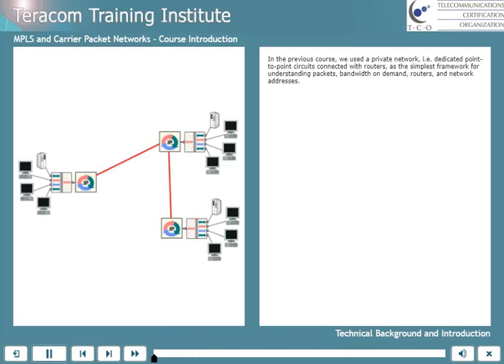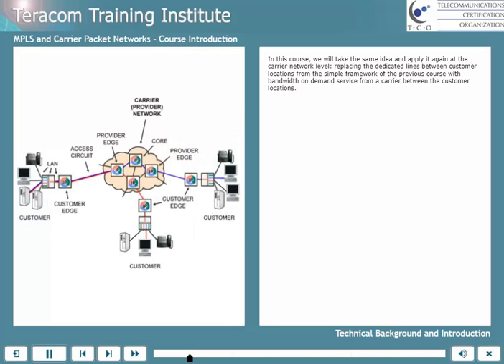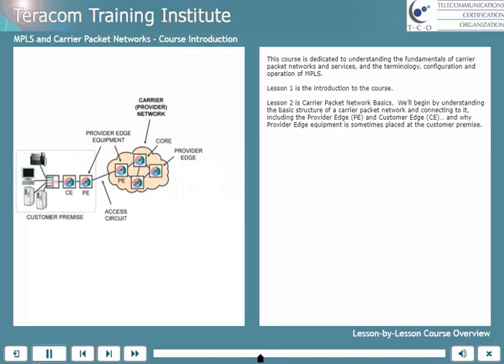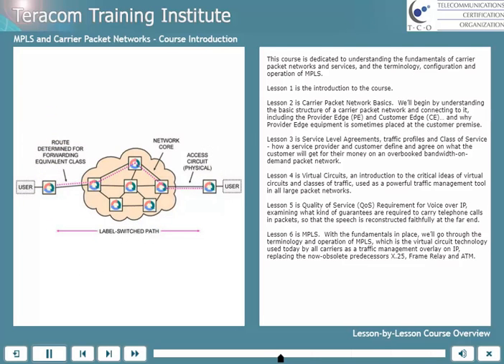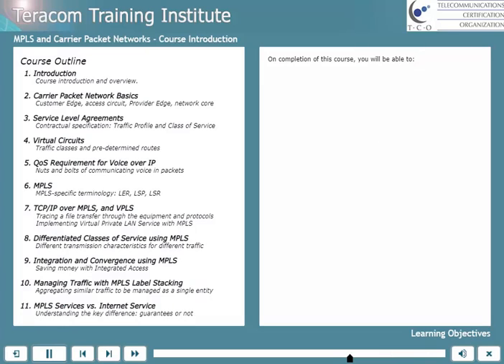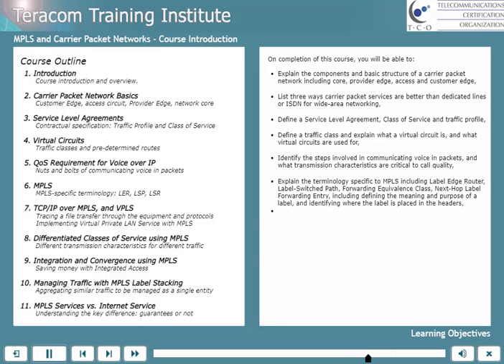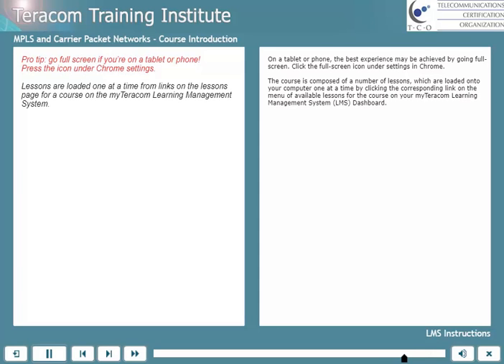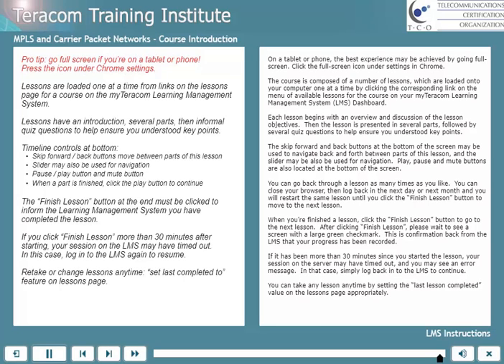MPLS and Carrier Networks - Course Introduction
Carrier Packet Networks • Technologies • MPLS • MPLS VPNs • SLAs • CoS • Integration & Aggregation

MPLS and Carrier Networks is a comprehensive training course designed to build a solid understanding of carrier packet networks and services, the terminology, technologies, configuration, operation and most importantly, the underlying ideas… in plain English.

We'll cut through the buzzwords and marketing to demystify carrier packet networks and services, explaining Service Level Agreements, traffic profiles, virtual circuits, QoS, Class of Service, Differentiated Services, integration, convergence and aggregation, MPLS and other network technologies, and how they relate to TCP/IP, without bogging down on details.

Course Lessons
1. Introduction
2. Carrier Packet Network Basics
3. Service Level Agreements
4. Virtual Circuits
5. QoS Requirement for Voice over IP
6. MPLS
7. TCP/IP over MPLS
8. Differentiated Classes of Service using MPLS
9. Integration and Convergence using MPLS
10. Managing Aggregates of Traffic with MPLS Label Stacking
11. MPLS Services vs. Internet Service

Based on Teracom's famous Course 101, tuned and refined over the course of over 25 years of instructor-led training, you will gain career- and productivity-enhancing knowledge of the structure, components and operation of carrier packet networks and services, how they are implemented, packaged and marketed by carriers and how they are used by government, business… and other carriers.

Detailed Description

MPLS and Carrier Networks is a comprehensive, up-to-date course on the networks companies like AT&T build and operate, how they are implemented, the services they offer, and how customers connect to the network.

This course can be taken by those who need just an introduction to carrier networks and MPLS, as well as by those who need to build a solid base on which to build project- or environment-specific knowledge.

In the previous course, we used a private network, i.e. dedicated point-to-point circuits connected with routers, as the simplest framework for understanding packets, bandwidth on demand, routers, and network addresses.

In this course, we will take the same idea and apply it again at the carrier network level: replacing the dedicated lines with bandwidth on demand service from a carrier between the customer locations.

We'll spend much of this course understanding a powerful traffic management tool called virtual circuits, how they are implemented with MPLS, and how MPLS can be used to provide differentiated services, aggregate traffic and implement convergence.

Without bogging down on details, we'll cut through buzzwords and marketing to demystify:
Carrier packet networks and services
Customer Edge (CE) and Provider Edge (PE)
Service Level Agreements
Traffic profiles
Virtual circuits
QoS, Class of Service and Differentiated Services
Integration, convergence and aggregation
MPLS and other network technologies
How this relates to TCP/IP
How MPLS is used for integrated access:
How all services are carried together on one circuit
How MPLS is used to prioritize and manage IP packets
"MPLS services" vs. the Internet

Detailed Course Outline

1. Introduction
Course introduction and overview

2. Carrier Packet Network Basics
Customer Edge, Provider Edge, Access and Network Core

3. Service Level Agreements
Contractual specification: Traffic Profile and Class of Service

4. Virtual Circuits
Traffic Classes and pre-determined routes

5. QoS Requirement for Voice over IP
How packetized voice works and what is needed

6. MPLS
MPLS components, LER, LSP, LSR jargon, basic operation

7. TCP/IP over MPLS
Tracing a file transfer through the equipment and protocols
Implementing Virtual Private LAN Service with MPLS

8. Differentiated Classes of Service using MPLS
Different transmission characteristics for different traffic

9. Integration and Convergence using MPLS
Saving money with Integrated Access: all traffic on one network technology

10. Managing Aggregates of Traffic with MPLS Label Stacking
Aggregating similar traffic to be managed as a single entity

11. MPLS Service vs. Internet SD-WAN Service
Understanding the key difference: guarantees or not. The Future.